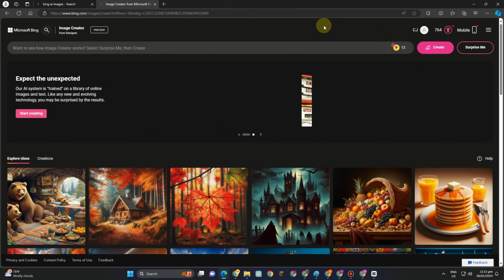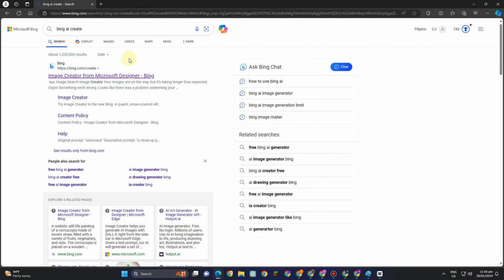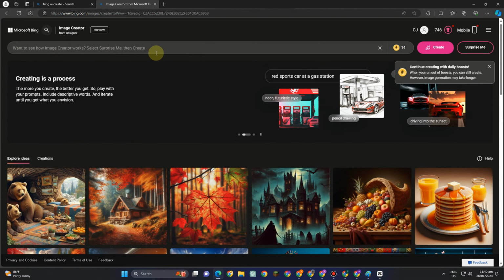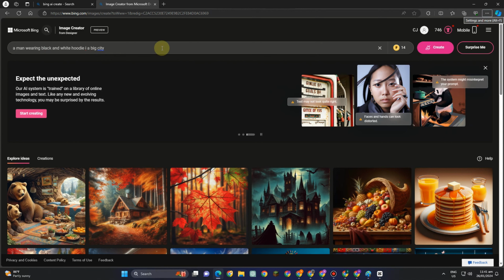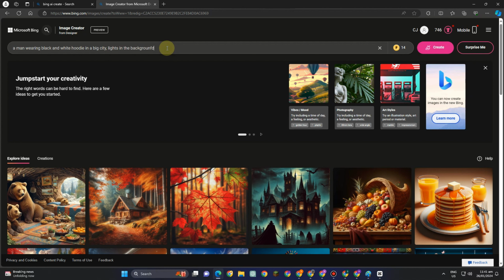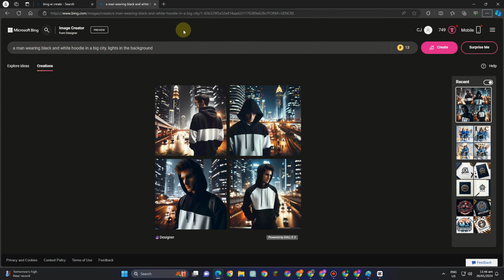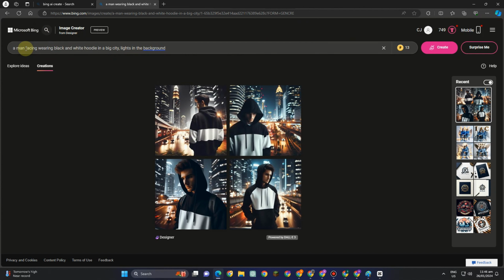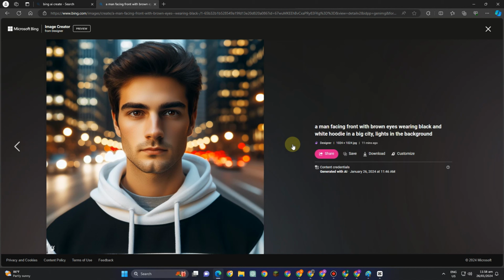Generate New Trending Image Using AI For FREE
In this video I'll show you how to generate new trending image using ai for free _ microsoft bing The method is very simple and clearly described in the video. Follow all of the steps & generate new trending image using ai for free | microsoft bing